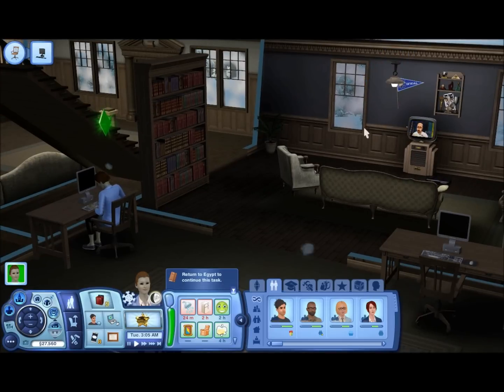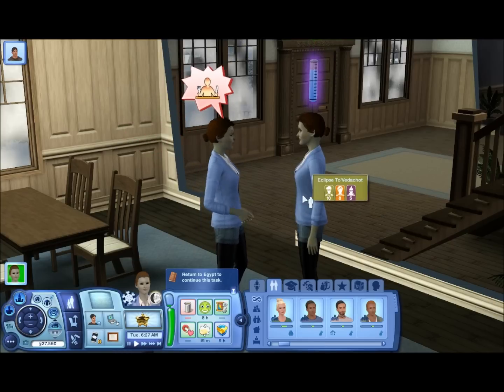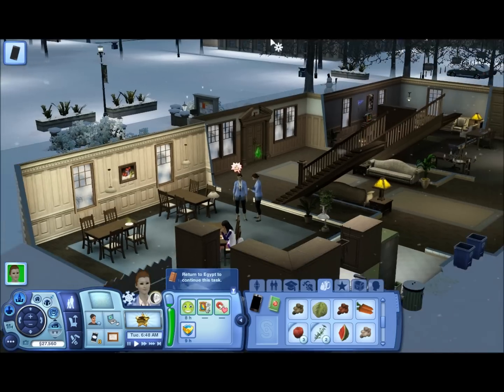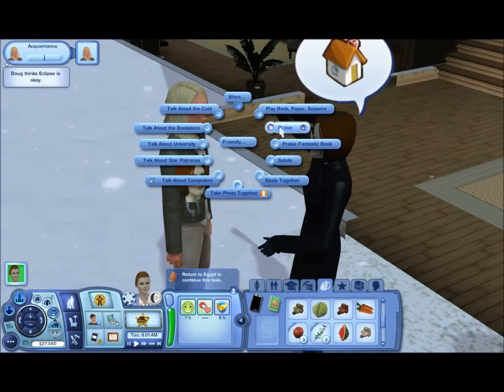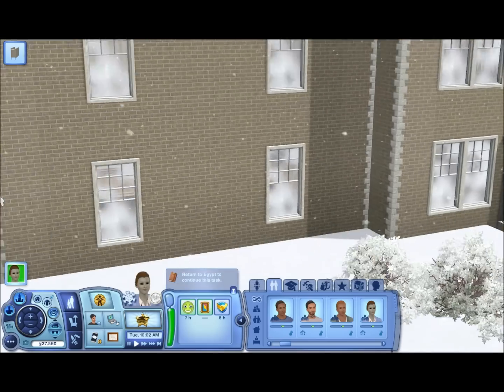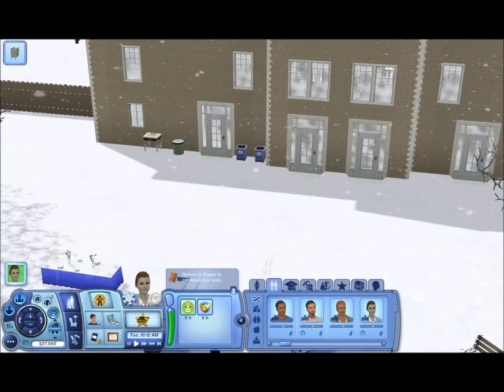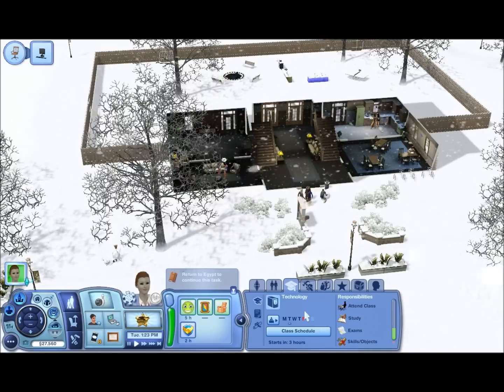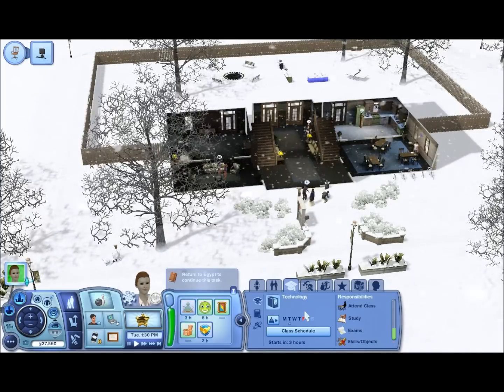Sims 3: University Life (Bugs/Glitches Part 1)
WARNING: I definitely burped a lot and talked much too closely to the mic for a better part of the video. Sorry in advance. I will work on improving these things in future videos. ;)

Here is the promised link to twallan's Overwatch Mod. Highly recommend for laggy game play.